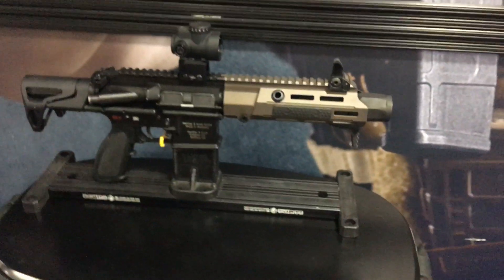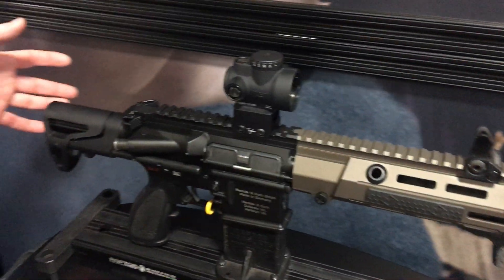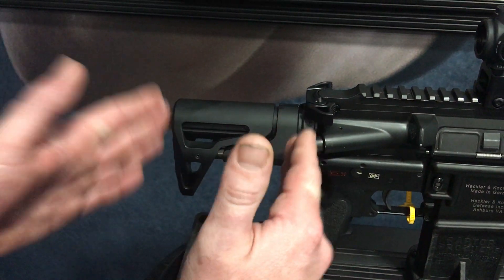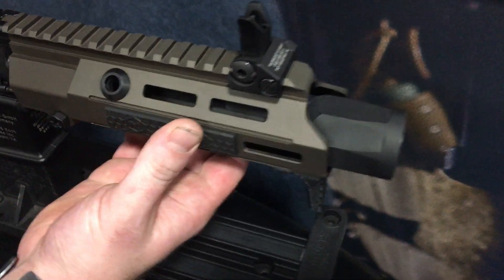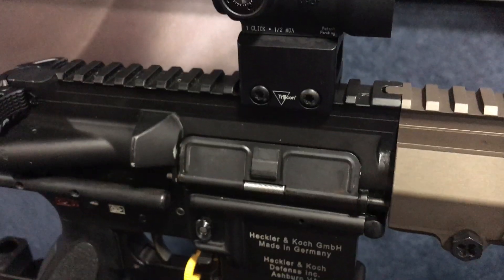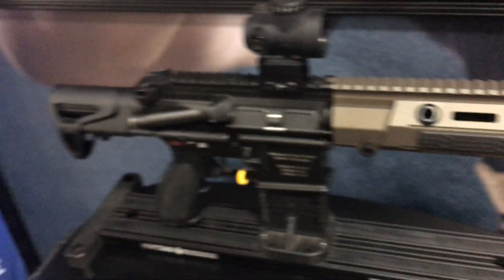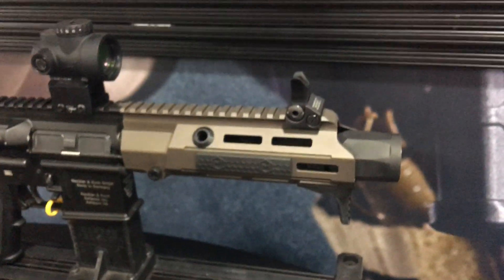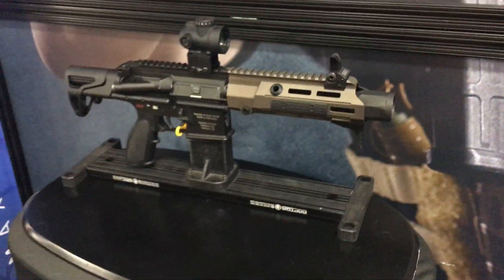Maxim Defense HK416 PDW Conversion with SCW Stock at SHOT Show 2019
Joe Wheeler of Maxim Defense shows DefenseReview (DR) owner/editor-in-chief David Crane the Maxim Defense HK416 PDW conversion at SHOT Show 2019.